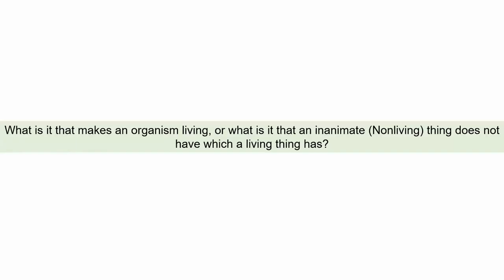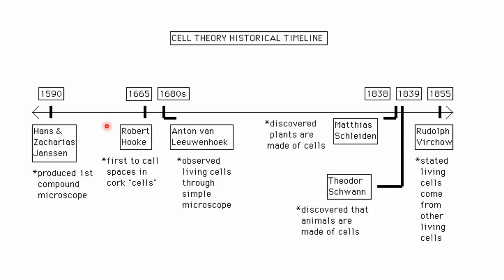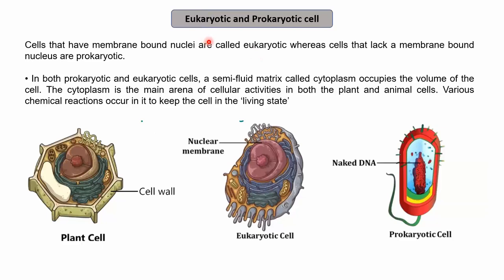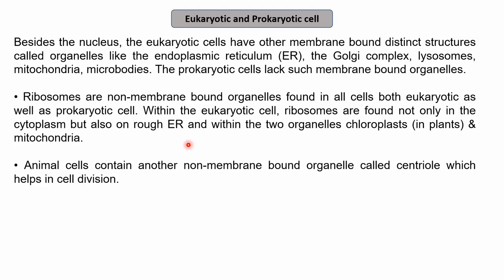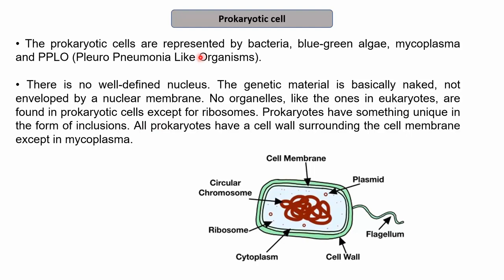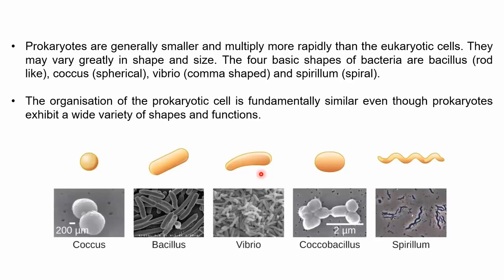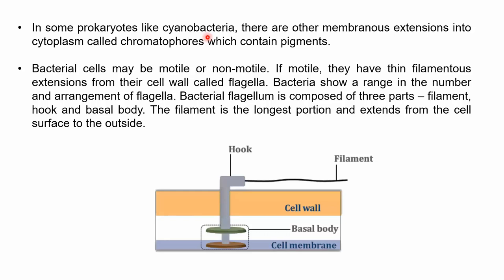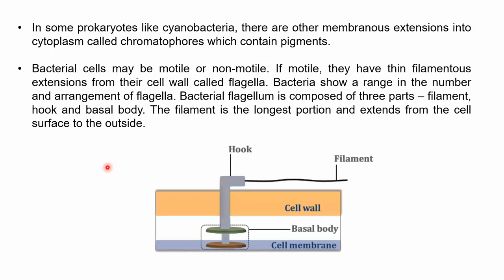Biology XI | Cell: The Unit of Life Lecture 01 By Akansha Garg (IIT Kanpur)